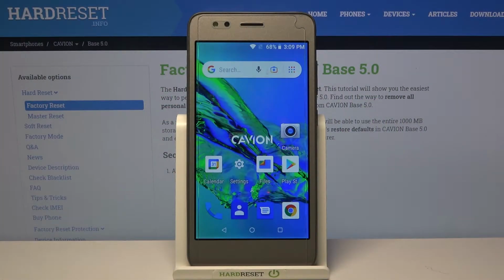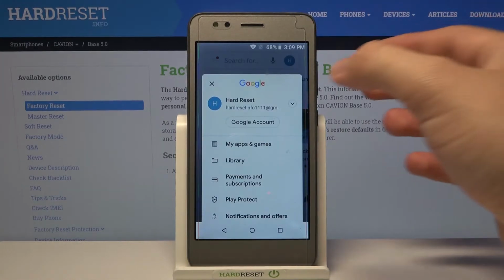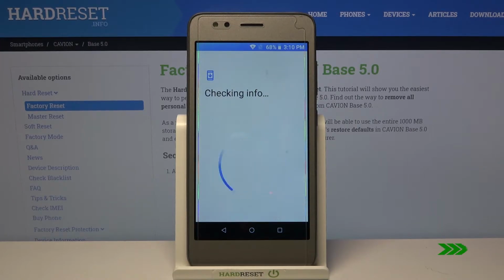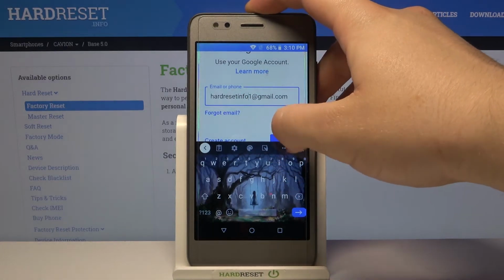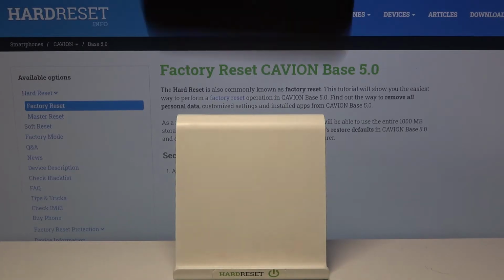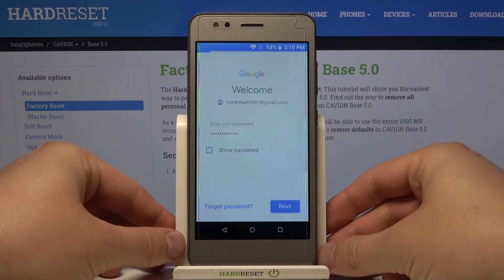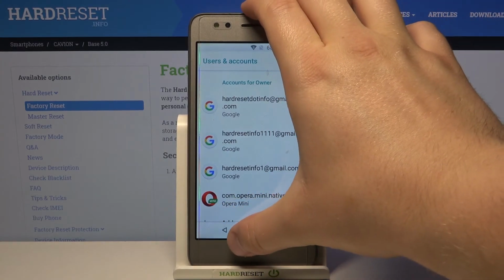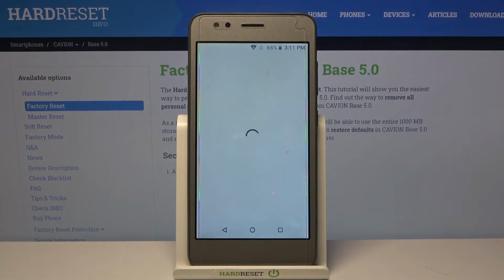How to Add Another Account to Google Play Store in CAVION Base 5.0 – Manage Accounts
Learn more info about CAVION Base 5.0:
Today we will show you how to manage Google Accounts in CAVION Base 5.0, so stay with us. Follow our instructions, open a Google Settings, and then add or remove a Google account on this device. If you add another Google account, go to the Google Play Store and open the settings there to successfully delete the current Google account, add another Google account or switch between accounts.